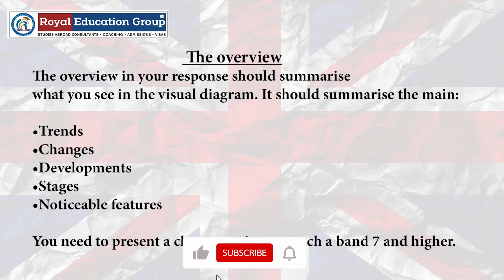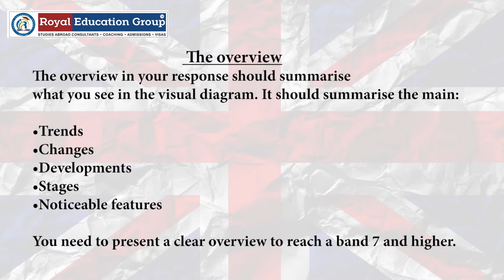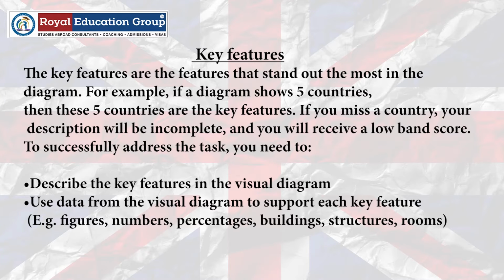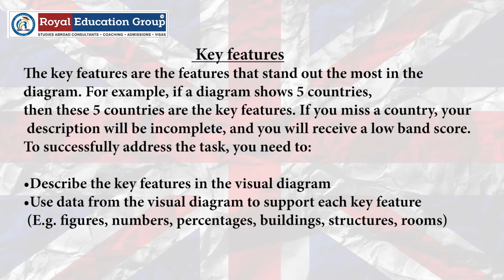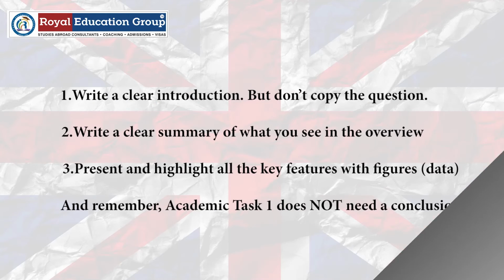How To Get a BAND 7 or Higher In IELTS Writing Task Achievement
IELTS Writing Task 2 is the second part of the writing test, where you are presented with a point of view, argument or problem and asked to write an essay in response. Your essay should be in a formal style, at least 250 words in length and you should aim to complete it in under 40 minutes.